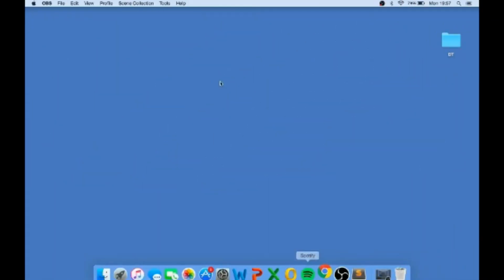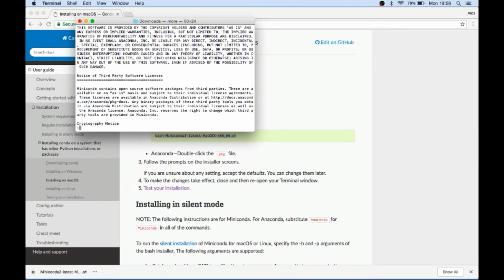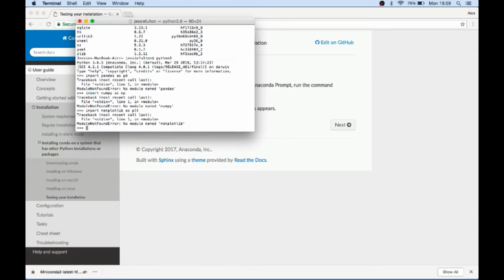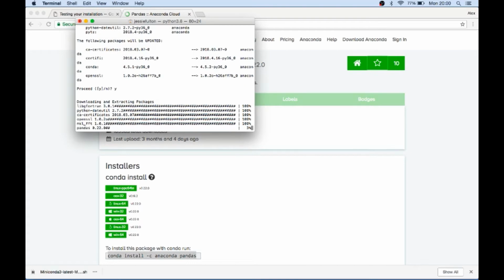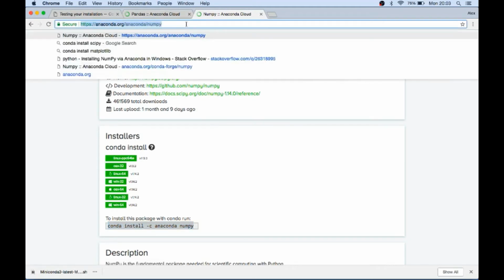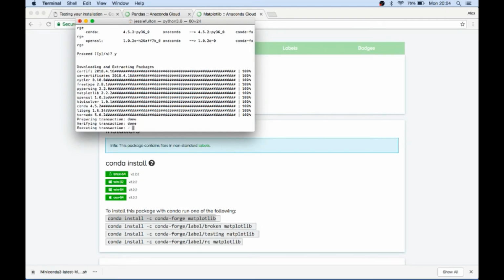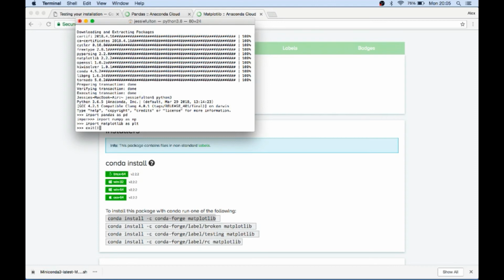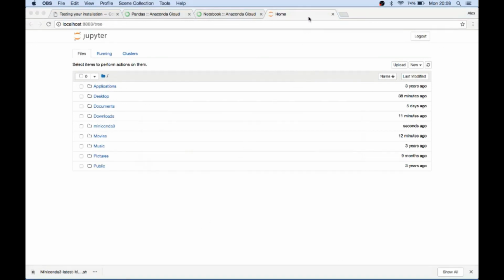Installing Python on Mac in 8 mins | Learn Python for Marketing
This is a quick tutorial for those using a Mac that want to install Python. We'll be installing using Anaconda (a package management system) .You need to do this if you are going to follow the Intro Python For Marketing Course.